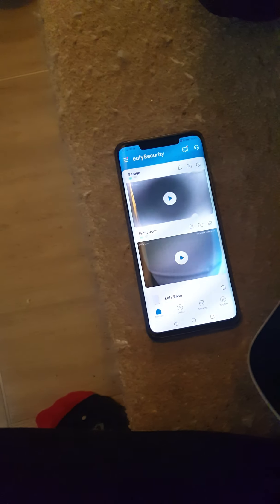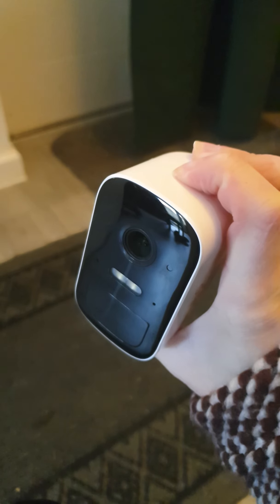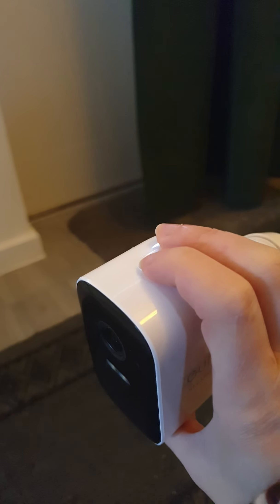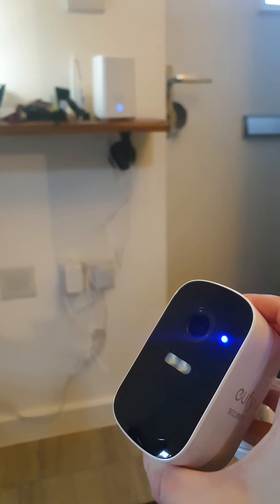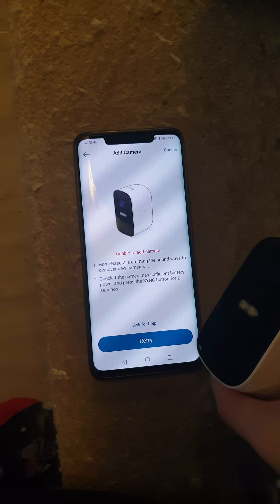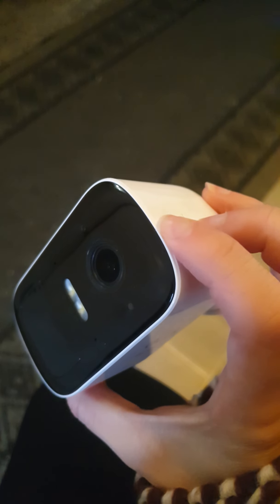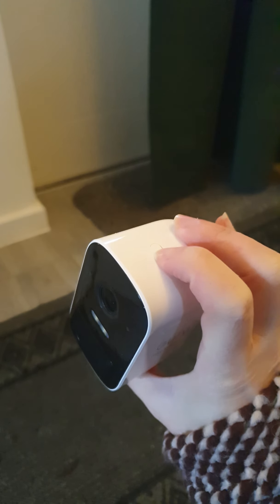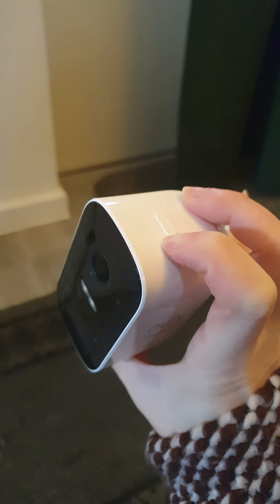TicketTNF735900492 eufy 2c camera broken. siobhan dennis